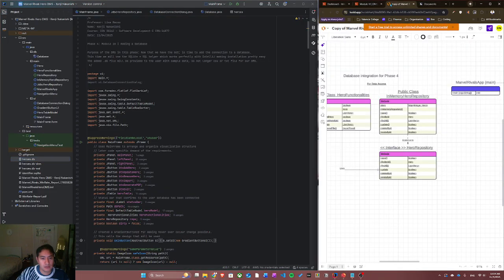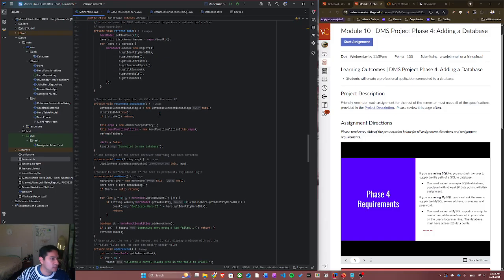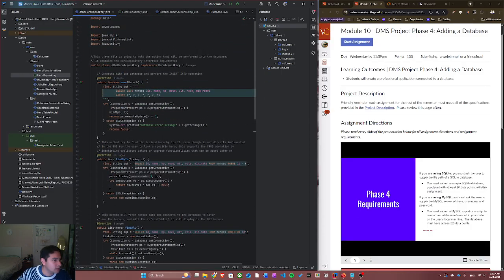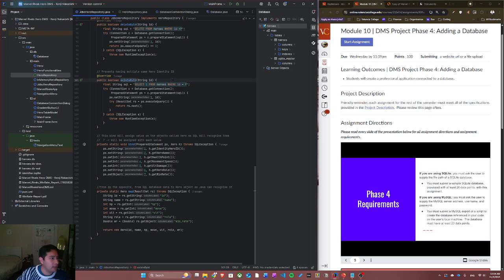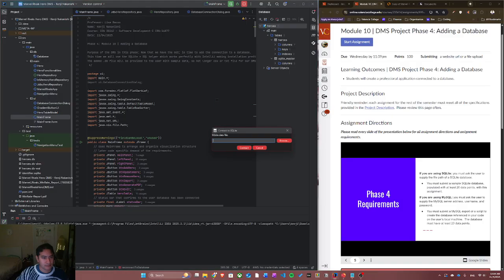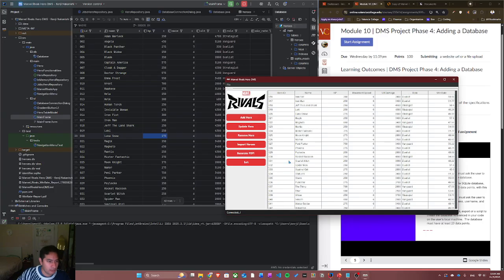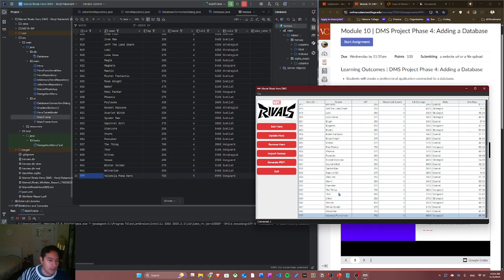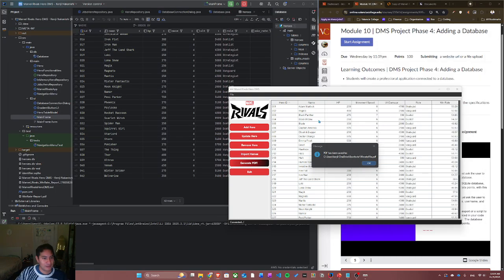Kenji Nakanishi Marvel Rivals DMS Module 10 | DMS Project Phase 4: Adding a Database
Valencia College - Professor Lisa Macon
Project:  Adding a database to the DMS
Course: CEN 3024C